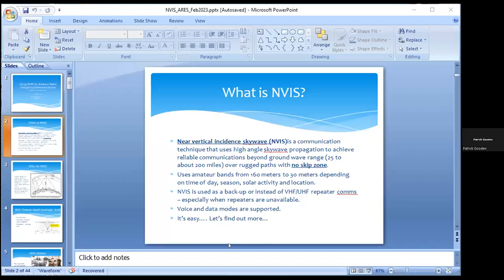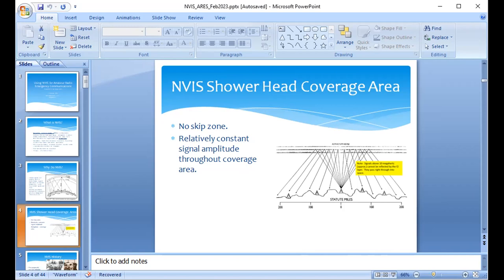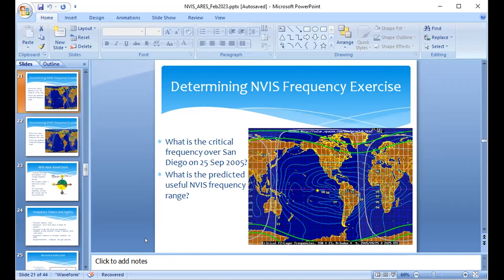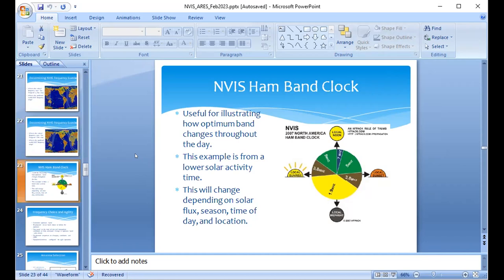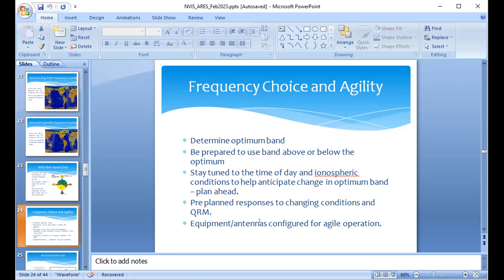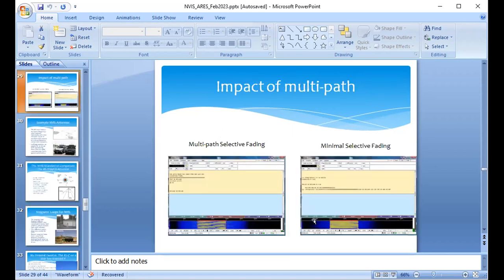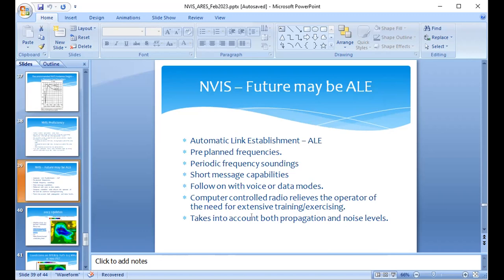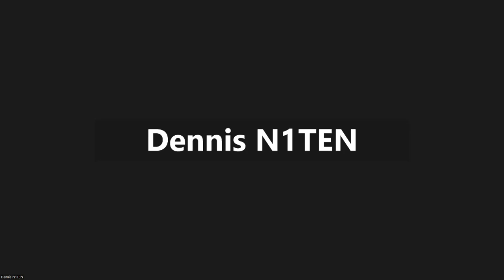NVIS radio communication method used for regional comms to talk over mountains, recorded 2-11-2023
Hams use Near Vertical Incidence Skywave (NVIS) radio methods on HF "short wave" frequencies to overcome mountain obstacles and communicate several hundred miles. In Southern California, weekly Sunday morning ARES HF nets occur on the right frequencies and at the right time of day to use NVIS to receive check-ins from California, Nevada, and Arizona. NVIS is for short distances (up to 300 miles), not for long distance comms. NVIS would be very useful if widespread communications outages were to occur. Presentation by San Diego ARES member Bill Calderwood K1CT.

ABOUT THE AMATEUR RADIO RELAY LEAGUE (ARRL) AND SAN DIEGO AMATEUR RADIO EMERGENCY SERVICE (ARES)

The San Diego Amateur Radio Emergency Service (ARES) is organized by the Amateur Radio Relay League (ARRL) to provide disaster assistance in times of emergency. The ARRL was founded in 1914 and is the largest association in the United States promoting experimental and recreational radio interests. The ARRL's priorities include public service, science education, technology, and advocacy.  The ARRL organizes the annual nationwide Field Day event and other ham radio contests year-round.